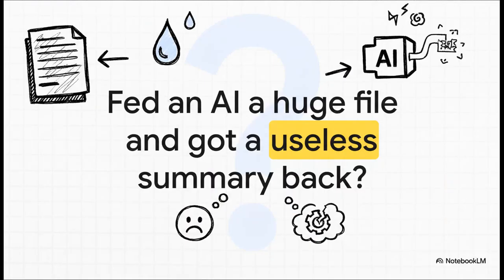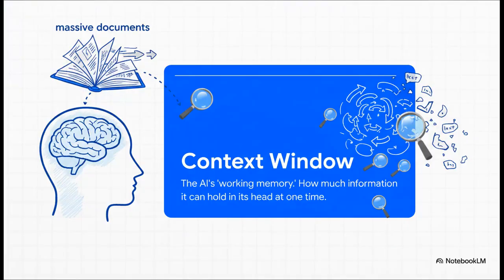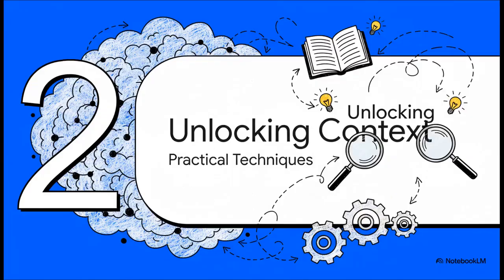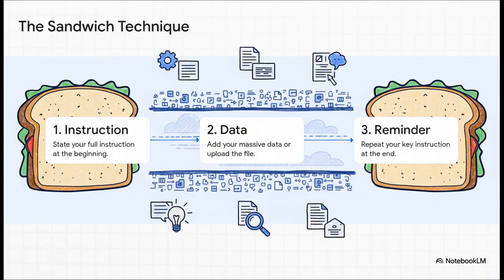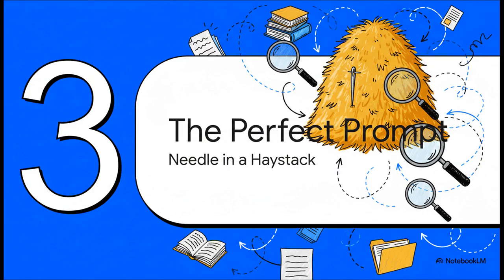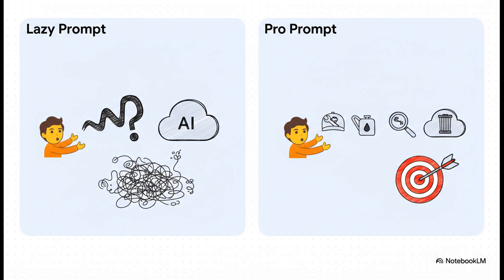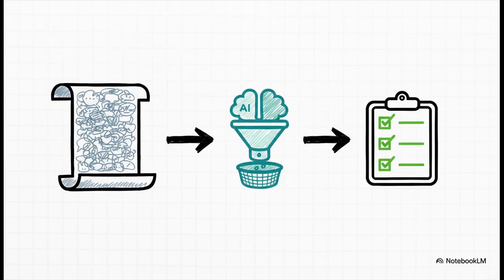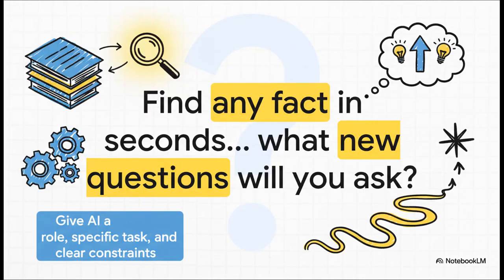How to Analyze PDFs & Long Videos with Google Gemini | Long Context Guide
Welcome to Lesson 6 of the "Master Gemini Prompting" course! Today, we tackle the biggest advantage Gemini has over other AI models: The Massive Context Window.

Most AIs "forget" the beginning of a conversation if it gets too long. Gemini 1.5 Pro can hold up to 1 Million tokens (hours of video or thousands of pages of text) in its memory. In this lesson, you will learn how to "interrogate" massive documents to find specific answers instantly.

By the end of this video, you will never have to manually read a boring User Manual or legal contract again.